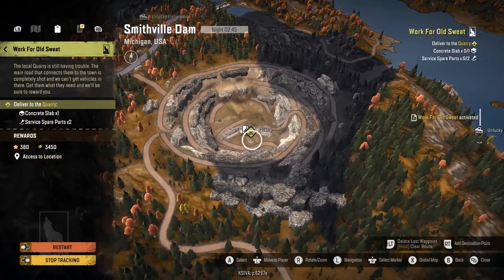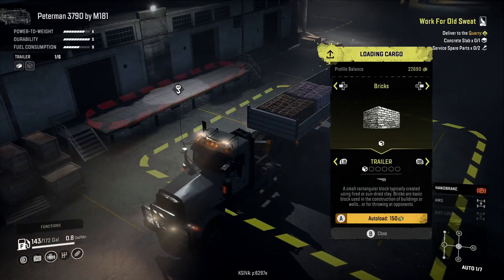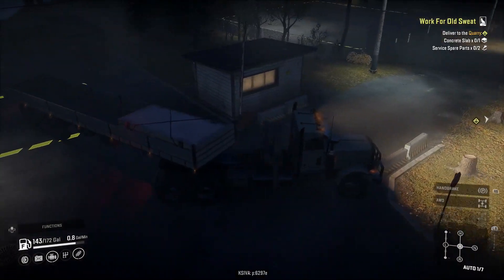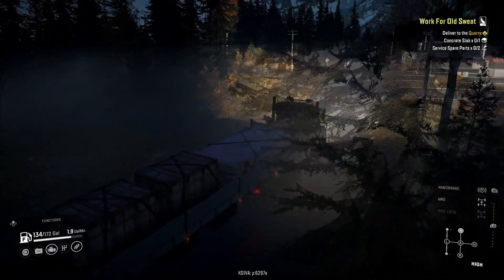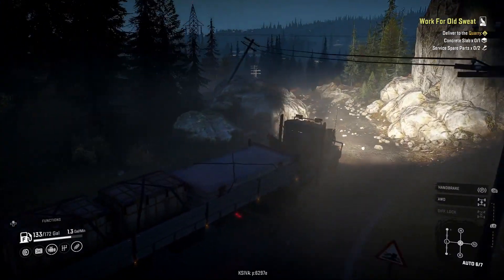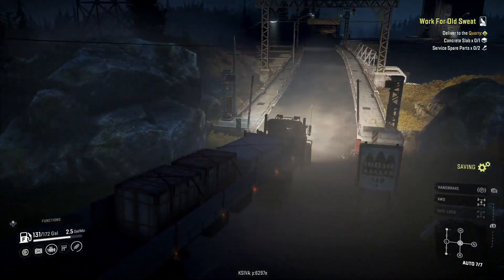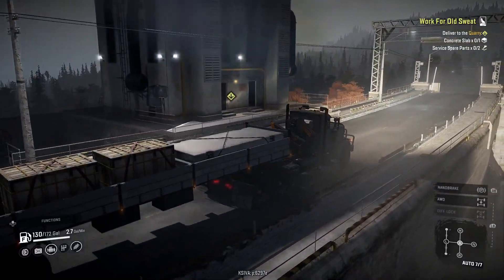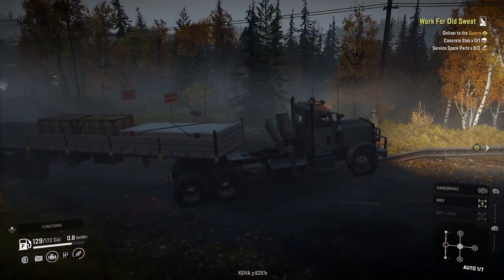Well that didn't take long.... - Snowrunner Hardcore mode